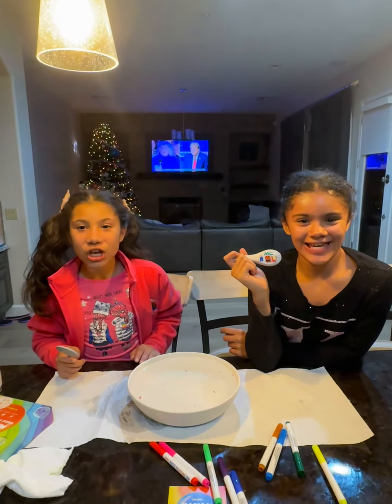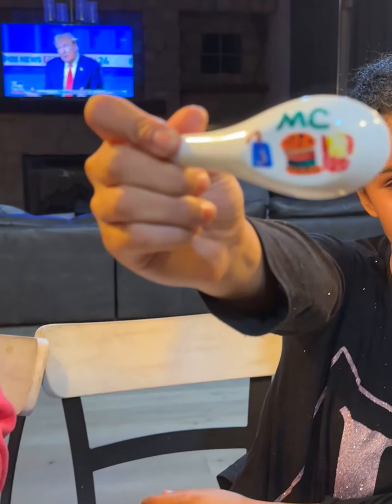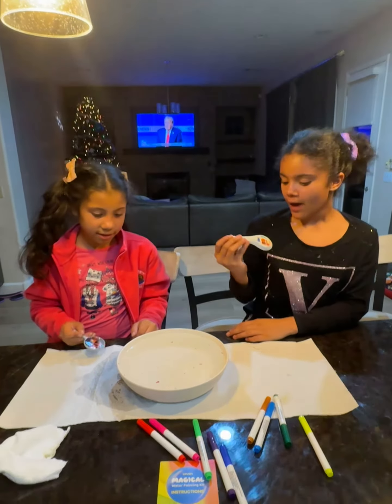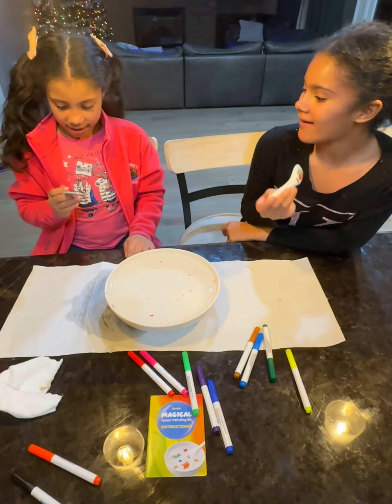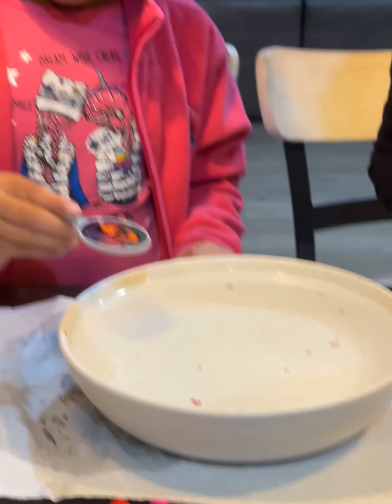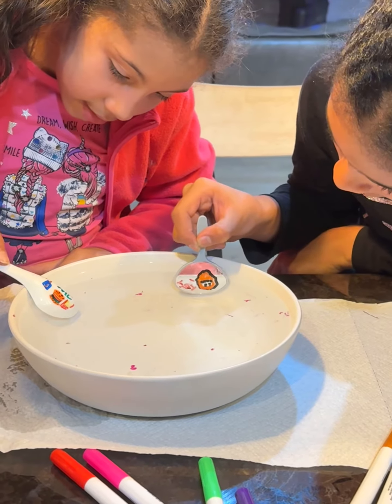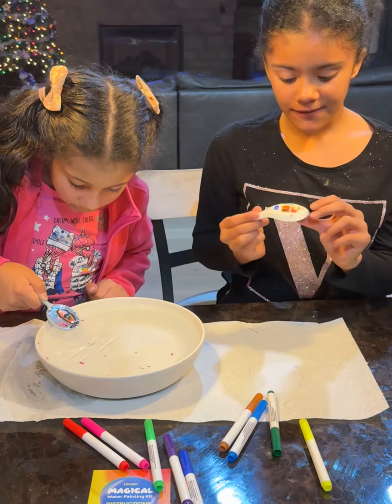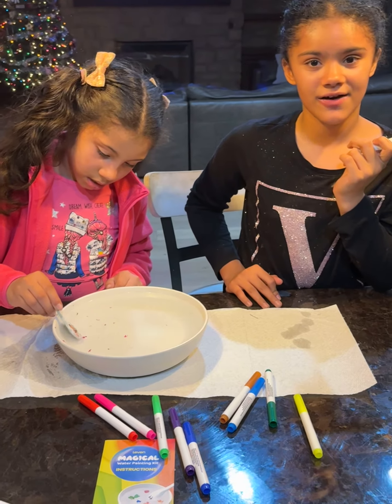Part ✌️Magic Water💦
Let’s see the Magic happen💥💦